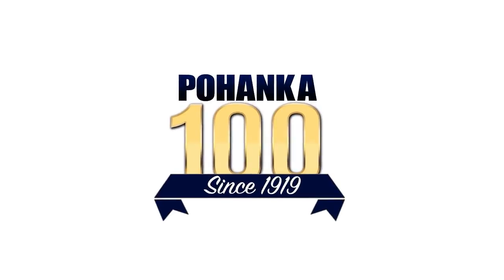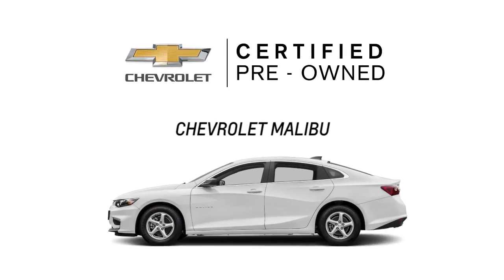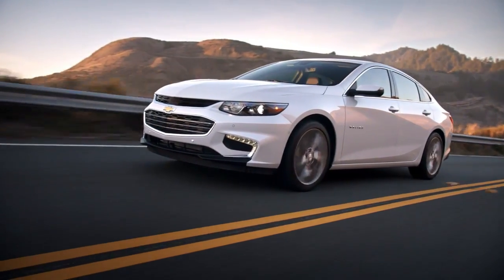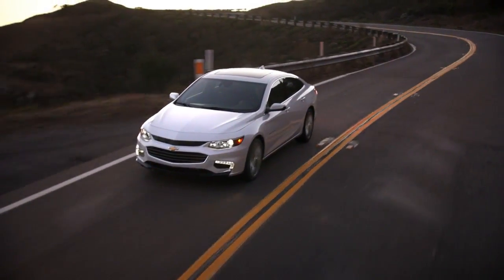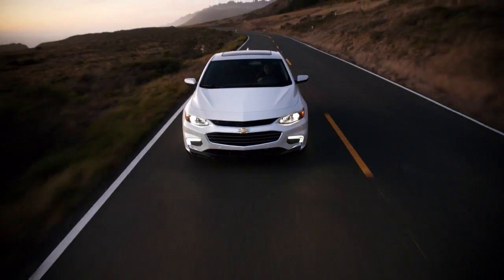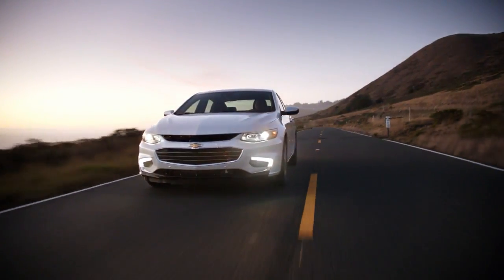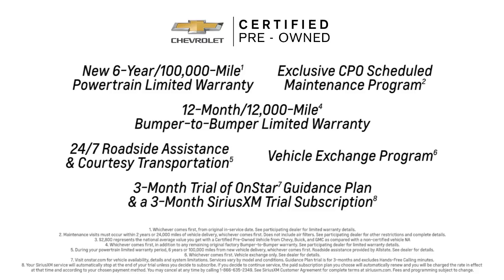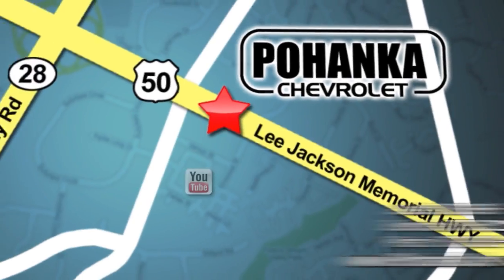CPO MVP Placeholder - Malibu Chantilly VA Washington-DC MD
Pohanka Chevrolet in Chantilly VA Feature Video
13915 Lee Jackson Hwy
Chantilly VA Washington-DC MD, 20151